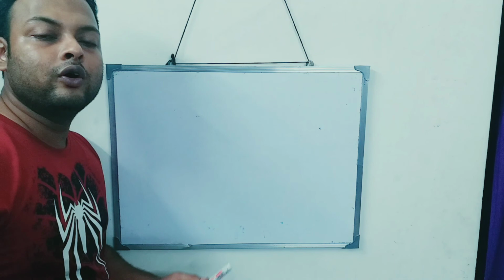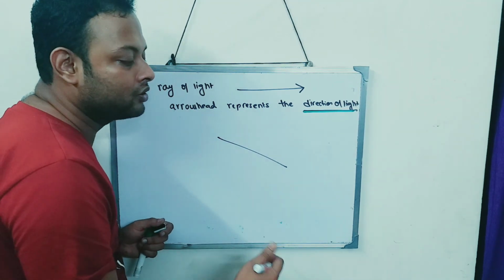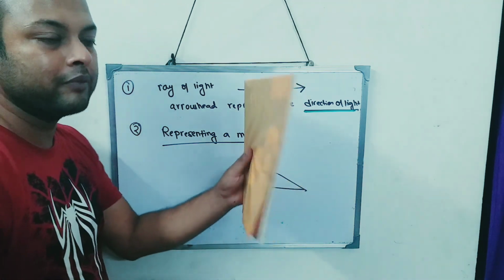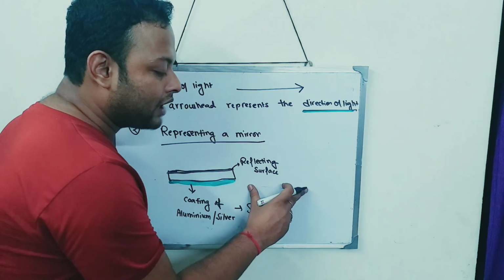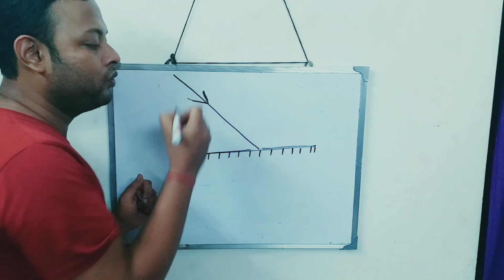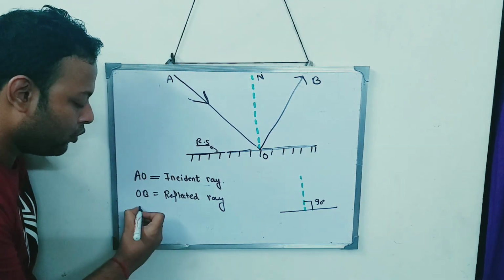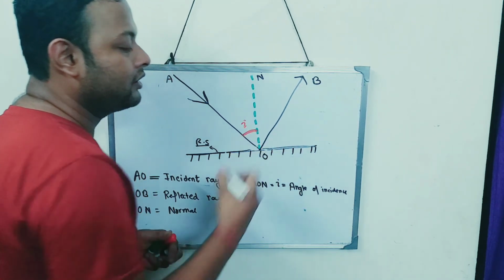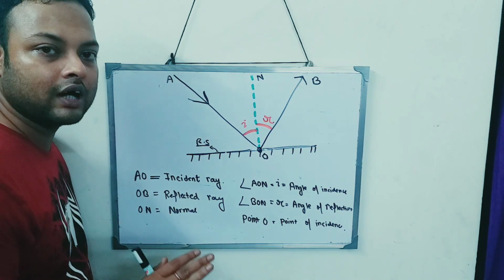CLASS 7: Chapter light part 3